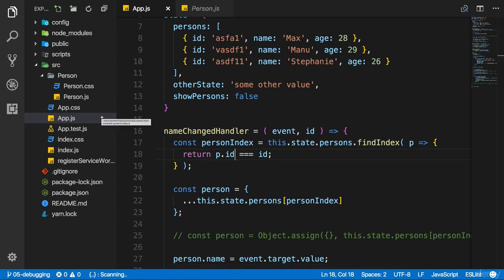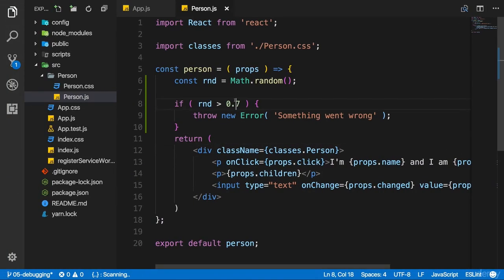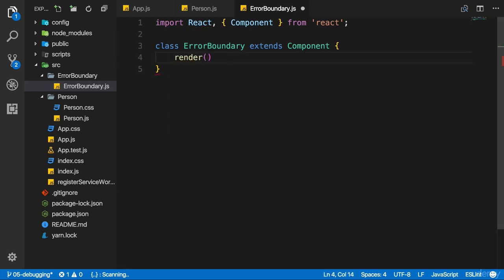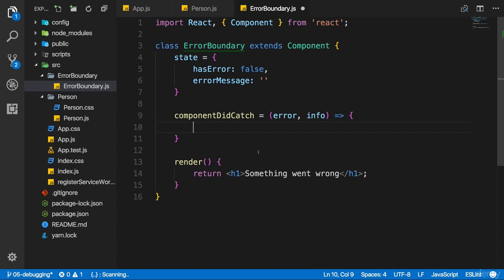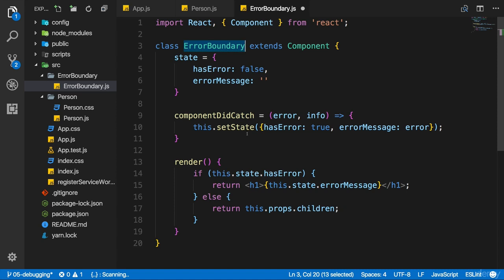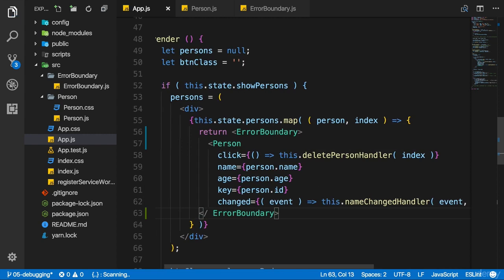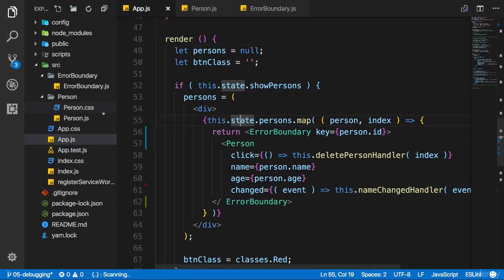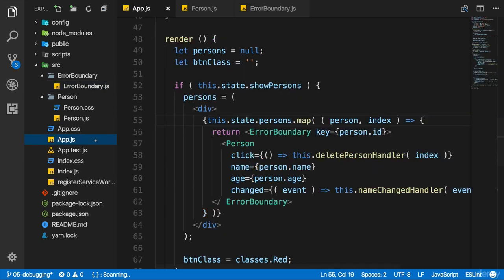075 Using Error Boundaries (React 16).mp4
075 Using Error Boundaries (React 16).mp4